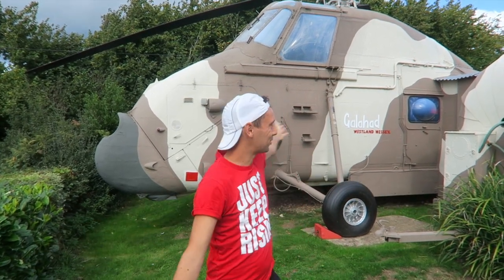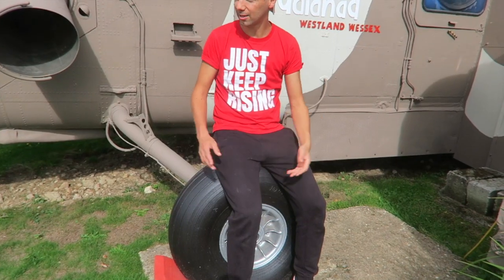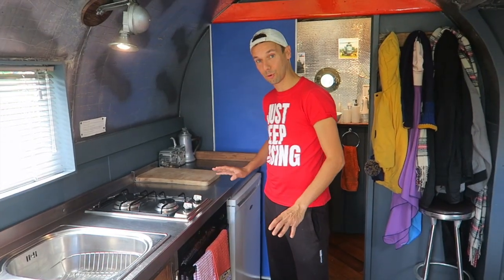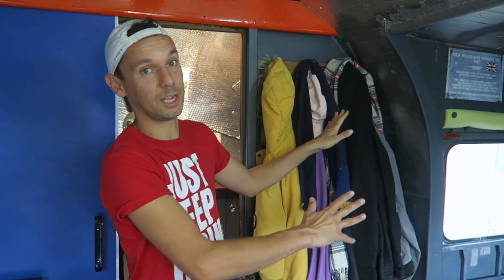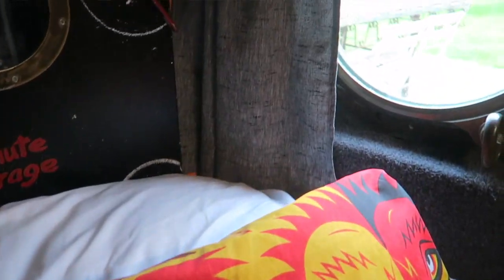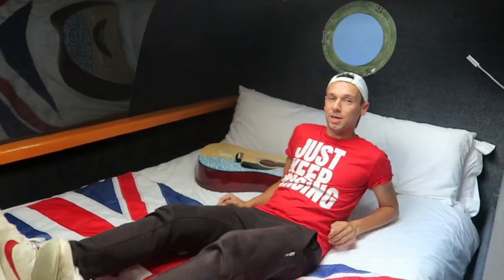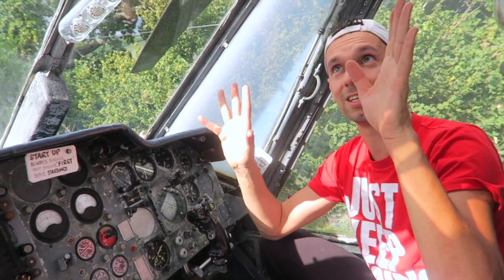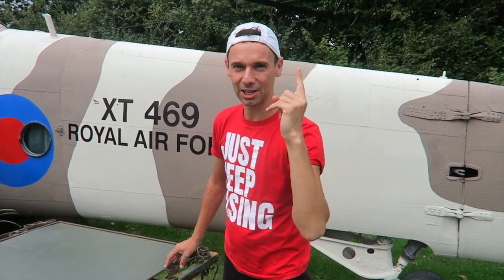HELICOPTER converted into 2 BEDROOM HOME tour! 🚁 EPIC tiny house conversion!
Hey FreeGang! Thanks for tuning into another video! 🙏😃
Get ready for our epic helicopter conversion tour Galahad, with two bedrooms, kitchen and bathroom that we found on the Isle of wight.

Catch up on everything we've done so far in van life

Welcome to Family Freedom!
We are Katie, Bob and JoJo (10), a family of 3 sharing our van life with you! We also have 2 older kids - Sam (23) and Jamie (21), and their respective partners Emily and Aden, and Jamie's daughter - our granddaughter Astrid!
The 3 of us are vegan, and are a traveling family and we love sharing with you our van life adventures, and how we try and live as eco friendly and off grid as possible, in the fun that is van life uk 2021 for a van life family!